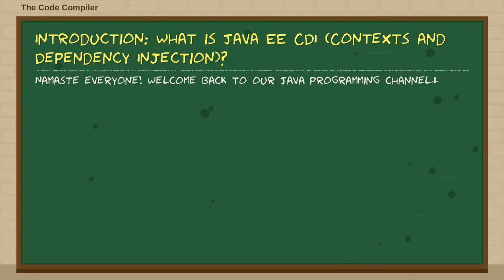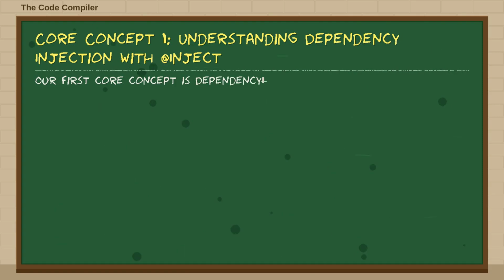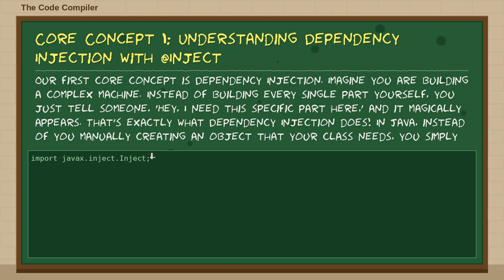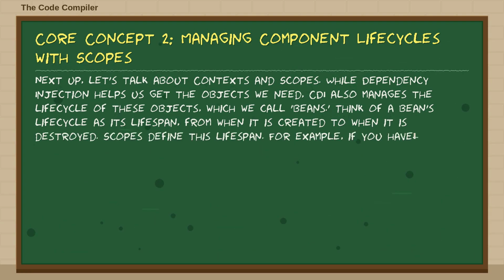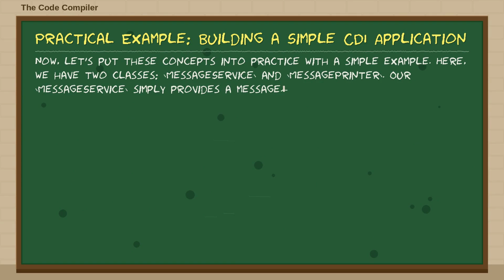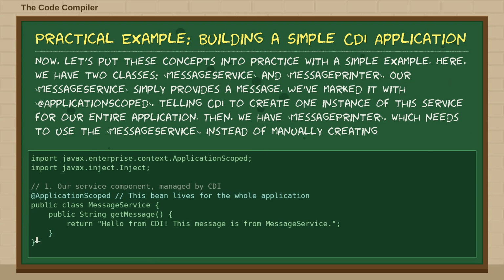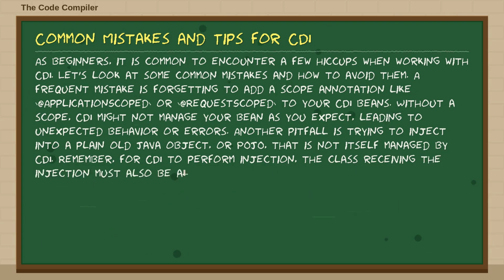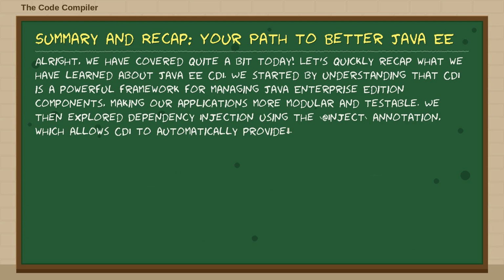Java EE CDI Explained: Your First Steps to Dependency Injection! ✨ Java Beginner Tutorial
Ready to level up your Java EE skills? ✨ This beginner-friendly tutorial demystifies Java EE CDI (Contexts and Dependency Injection), showing you exactly how to write cleaner, more maintainable code! Learn the core concepts and see CDI in action with a simple, practical example. Dependency Injection made easy!

What you'll learn:
- Scene 1: What is CDI and why is it essential?
- Scene 2: Understanding @Inject and @Produces annotations.
- Scene 3: Your first CDI example step-by-step.
- Scene 4: Benefits of using CDI in your Java EE projects.

Perfect for programming students and Java developers looking to master modern Java EE development.